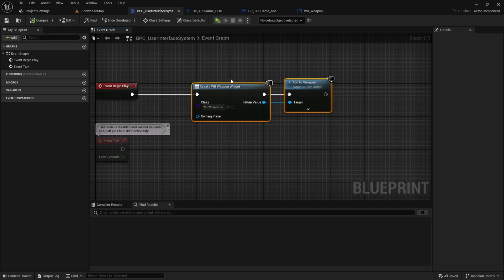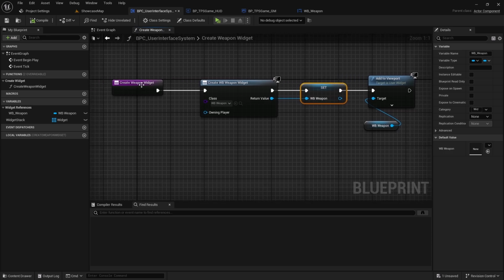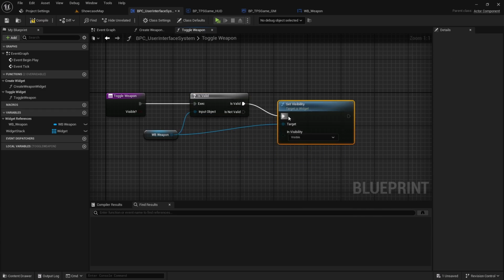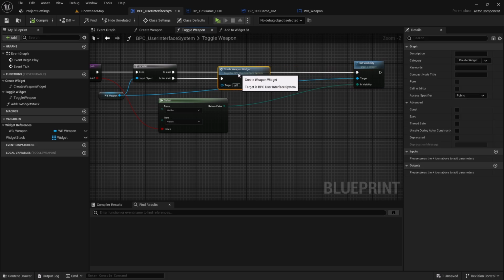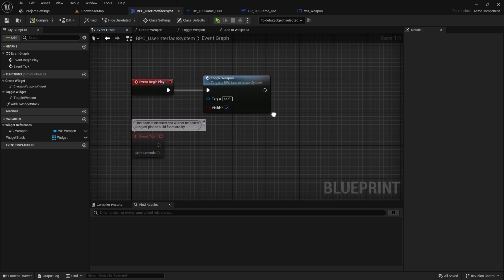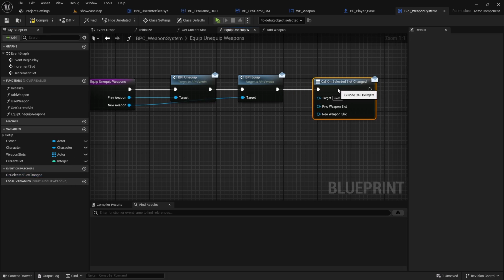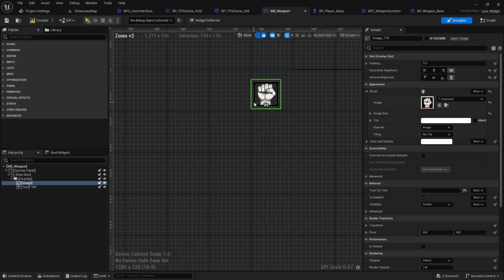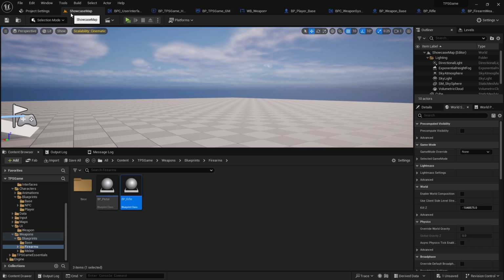Unreal Engine | Third Person Shooter (TPS) Game - #57 Update Weapon HUD on Weapon Switching